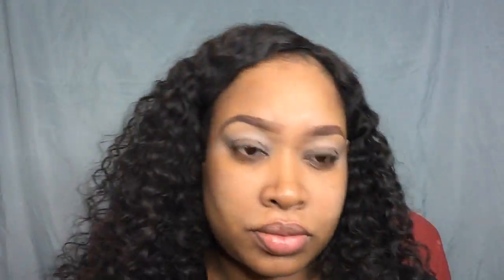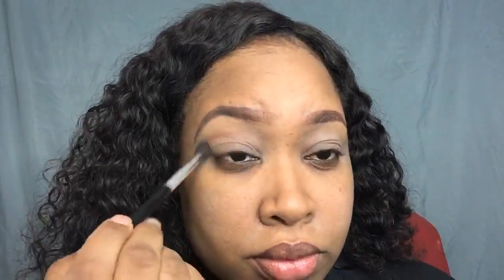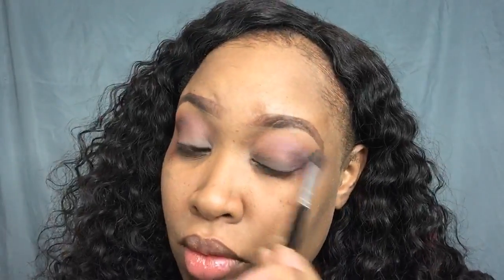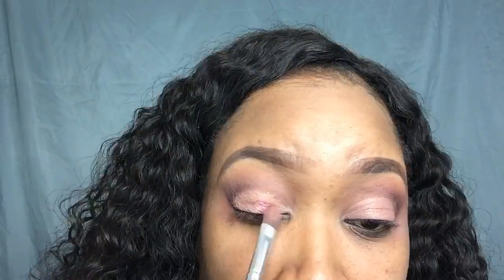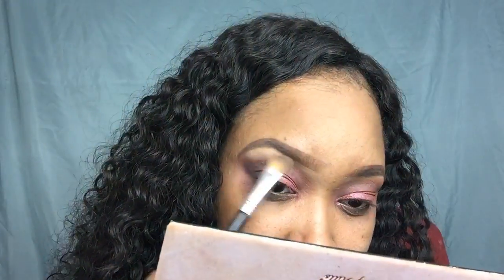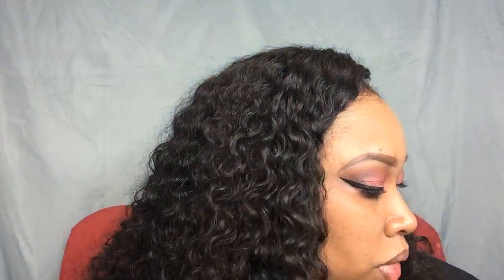2017 Make Up Trends featuring Red Lids! | Yolanda Pharms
2017 Make Up Trends featuring Red Lids! (Inspiration on how to rock the red lids trends).  {Instagram: BeautyByYolanda}